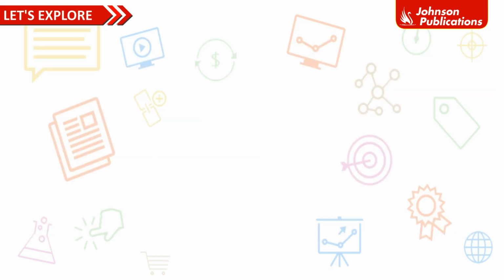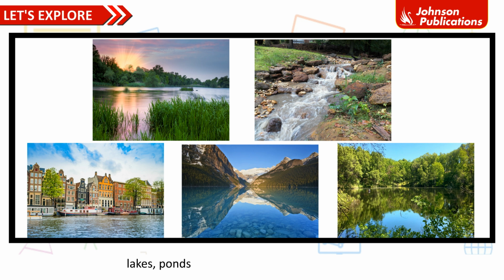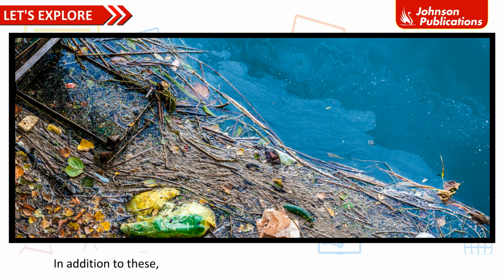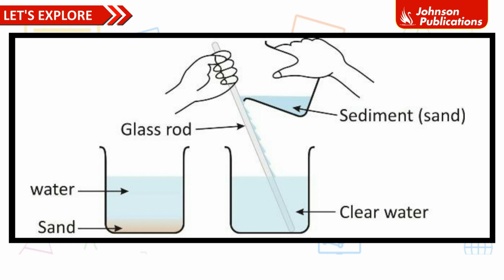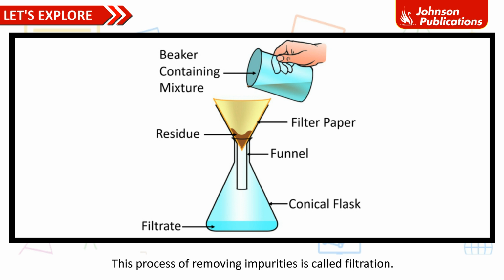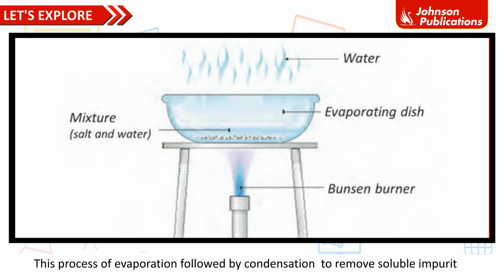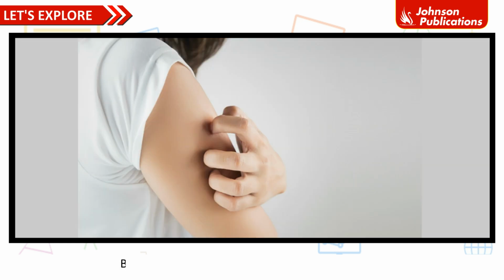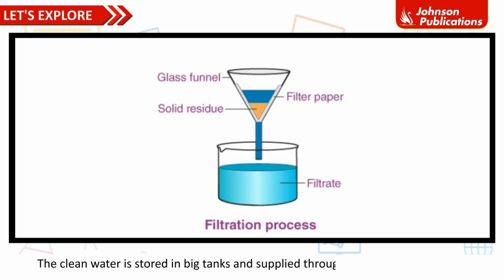Water and Its Uses | Grade 5 EVS | Term 2 | Little Champs | Johnson Publications